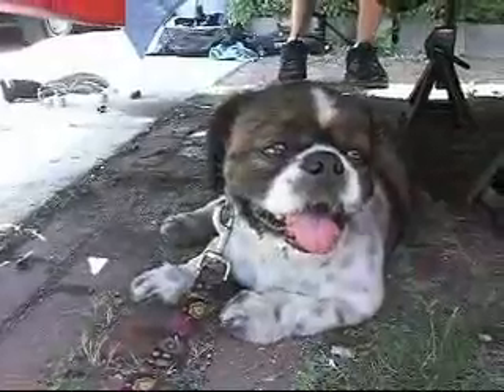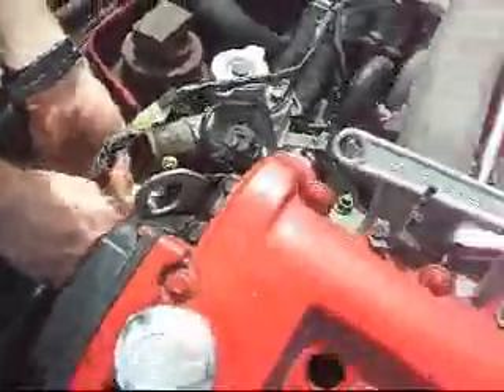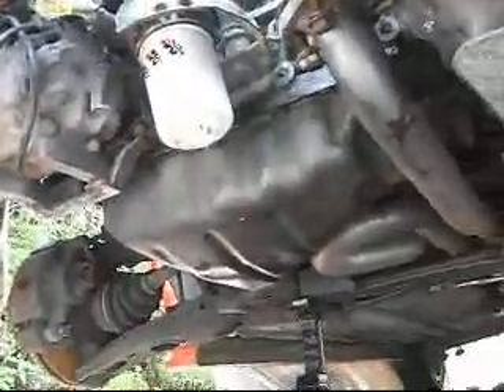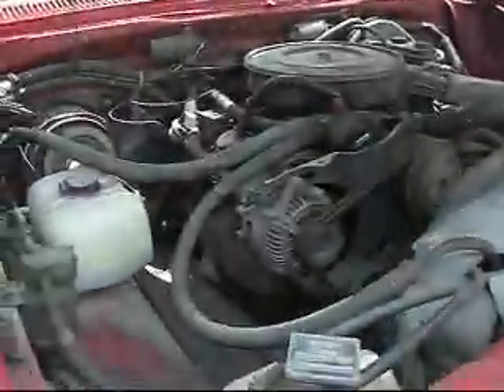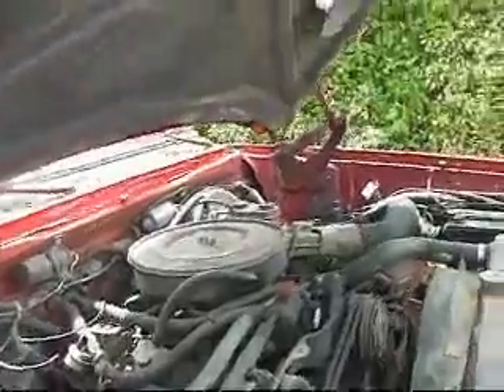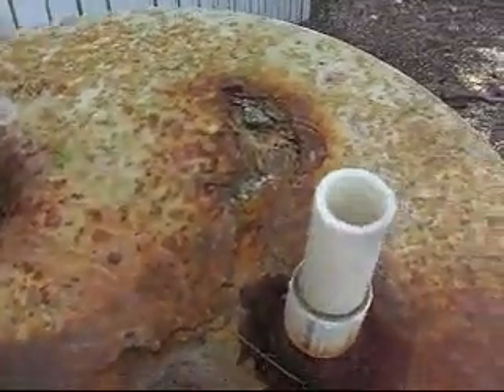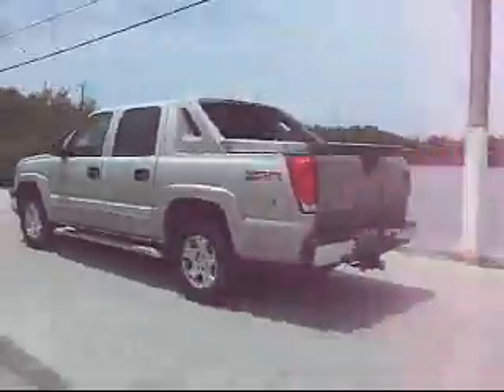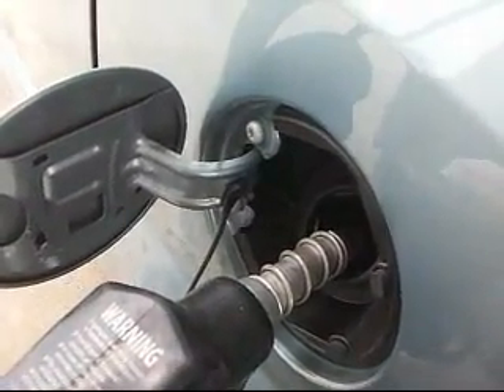4 30 10 Last Key West + V12...